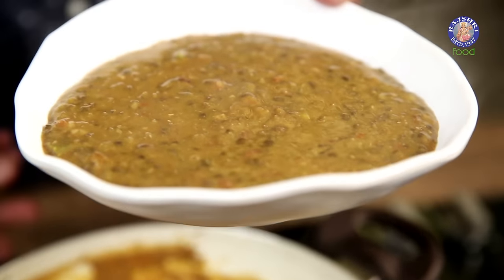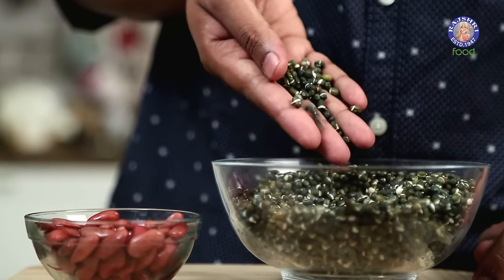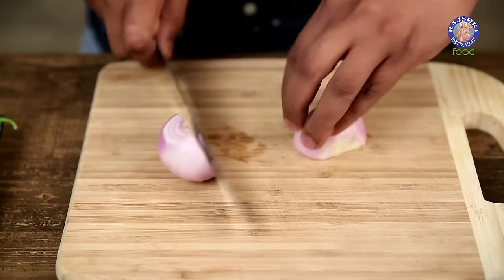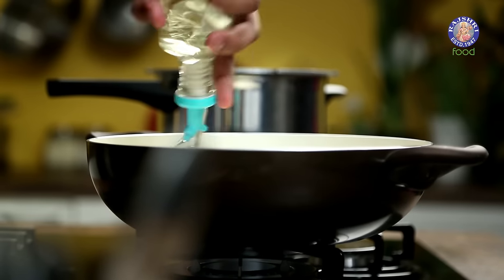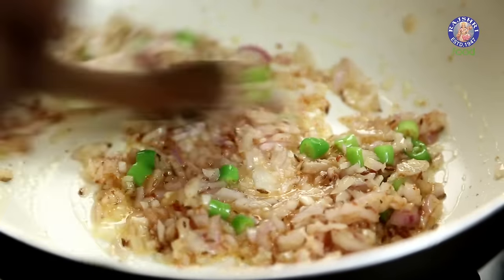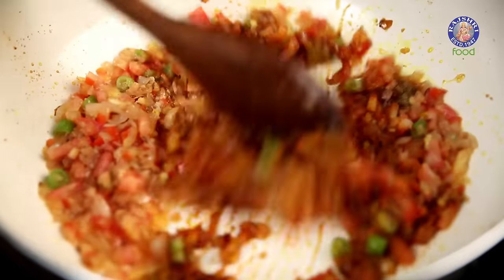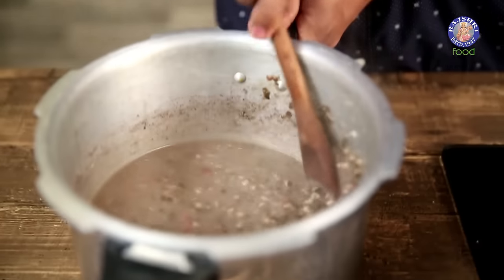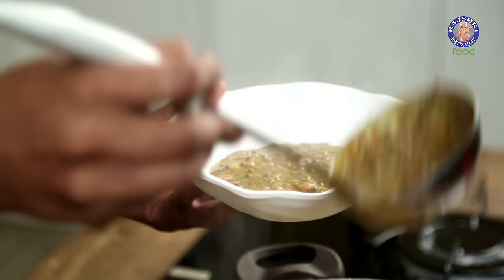Maa Ki Dal | Kali Dal | Popular Mah Ki Dal Punjabi Recipe | The Bombay Chef - Varun Inamdar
Let us learn to make the traditional recipe Mah Ki Dal also popularly known as Maa Ki Dal originating from Punjab only on Rajshri Food.

Mah Ki Dal is also known as Kali Dal served with steamed Rice, Roti or Naan as the main course. It is made up from mix of whole Black Grams and Kidney Beans. Enjoy this Dhaba style Punjabi main course recipe by Chef Varun Inamdar only on Rajshri Food.

Ingredients

1 cup whole black lentils (soaked overnight)
50 gms red kidney beans (soaked overnight)
1/2 cup onions, chopped
1 cup fresh tomato crush
1 tbsp ginger garlic
1 green chili
1 tsp freshly roasted coriander crushed
1/2 tsp cumin seeds
1 tsp turmeric powder
1 tbsp red chili powder
1/2 tsp garam masala powder
2 tbsp ghee
2 tbsp refined oil
2 cups water + more to adjust desired consistency
salt as required
Corriander sprigs

Method
- Soak the Kidney beans and Black lentils in water for 4 to 5 hours or overnight.
- Pressure cook the soaked Kidney beans and Black lentils for 12 to 20 whistles and mash it.
- Heat a pan, add ghee and add some oil, once it gets hot add cumin seeds, Ginger & Garlic paste, and cook until it gets golden in color.
- Add chopped onions, Chillies and allow it to cook till it gets translucent
- Add Tomatoes, Red Chilly powder, Turmeric powder, Salt to taste, Garam Masala powder and mix it well.
- Add the cooked and mashed dal into the pan and cook it.

The delicious and traditional Punjabi Mah Ki Dal is ready to serve with steamed rice, roti, or naan.